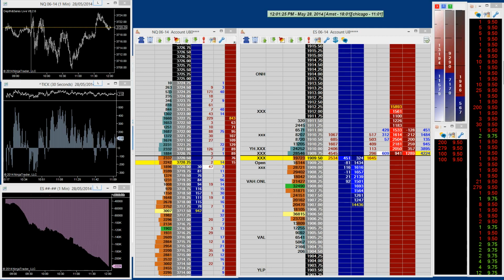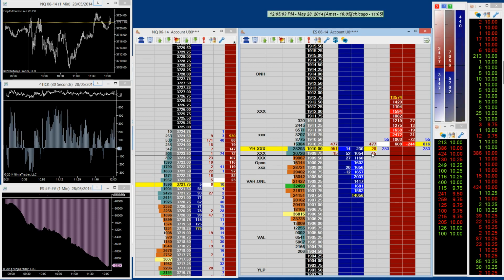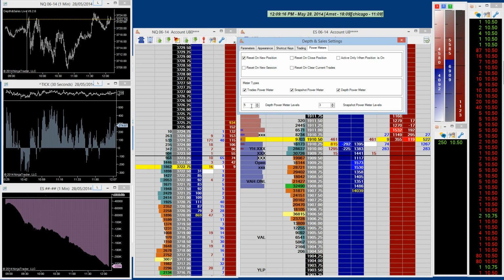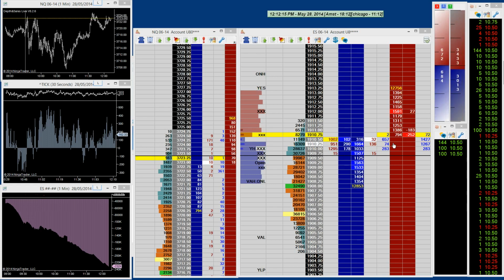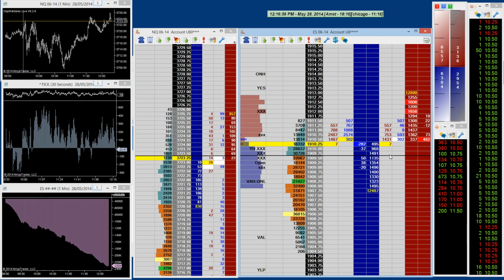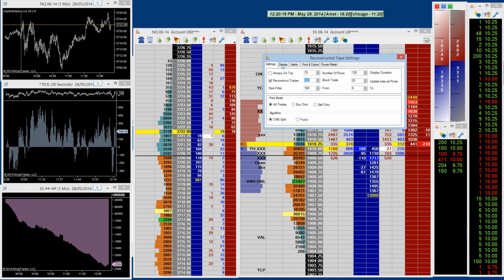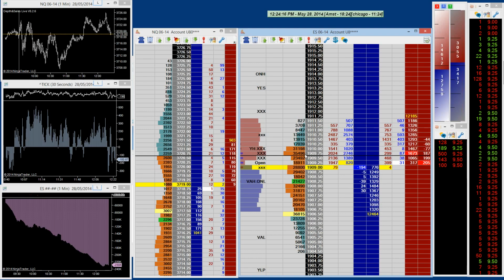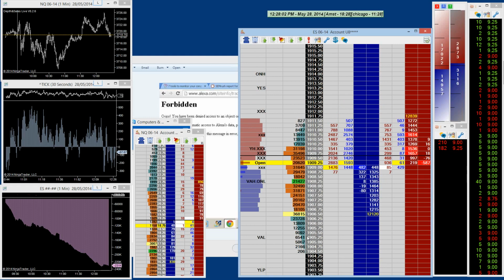Jigsaw Trading s Peter Davies Ask Me Anything May 28 2014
for more futures trading webinars.  This webinar was originally uploaded to our old BMT channel on May 28 2014.